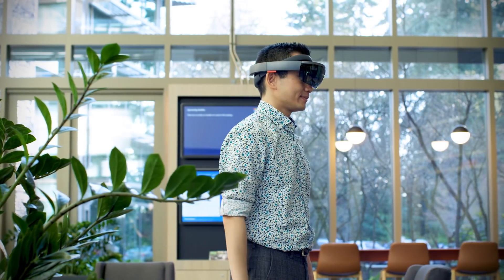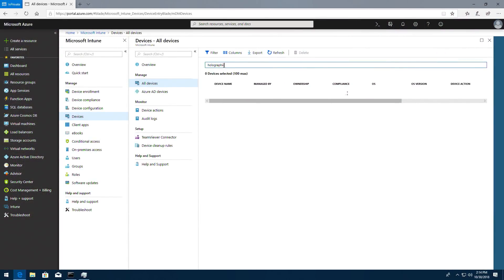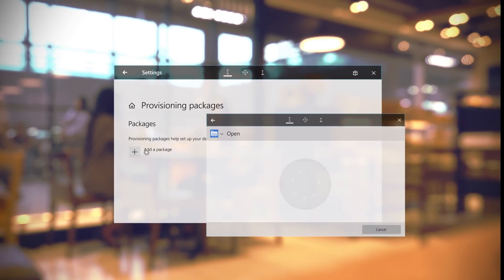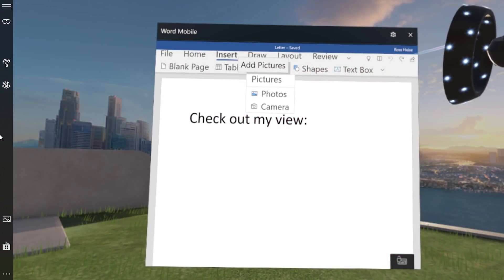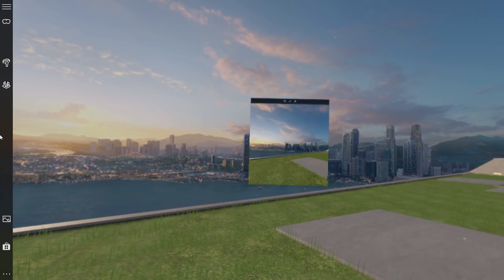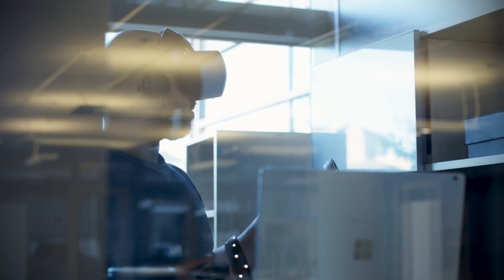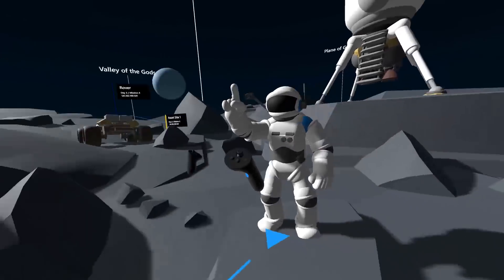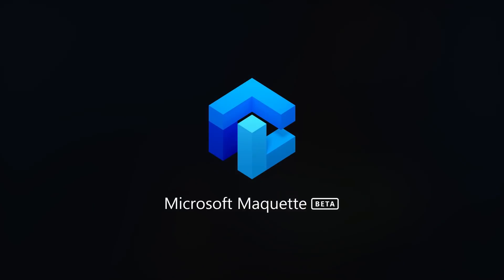Microsoft Windows Mixed Reality update | October 2018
The latest Windows 10 for Mixed Reality update includes new features for developers who are building mixed reality apps for Microsoft HoloLens and immersive (VR) headsets.